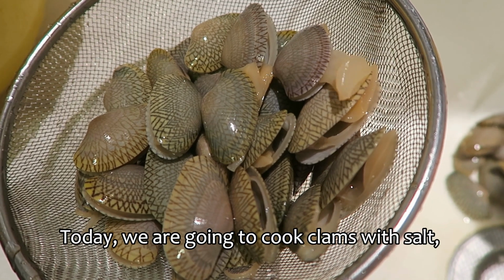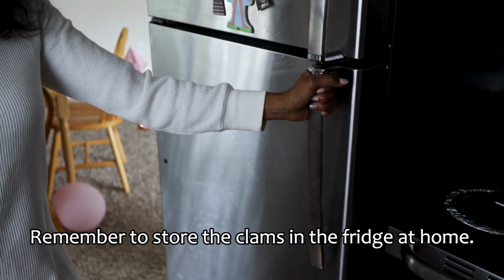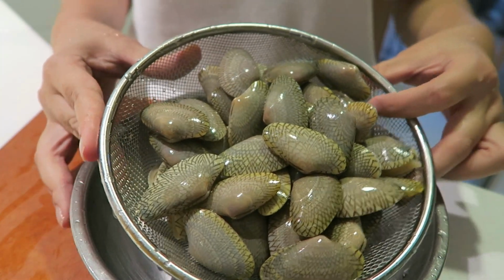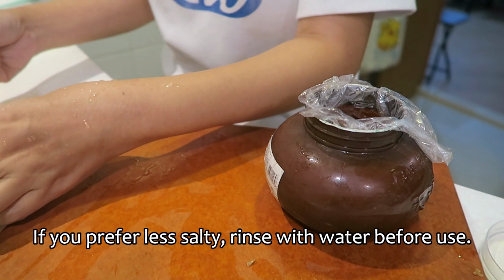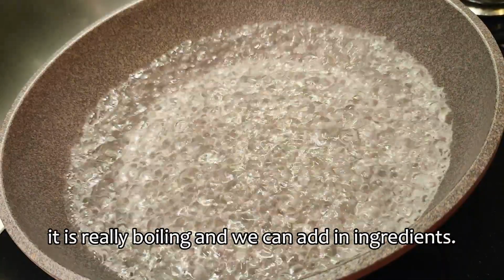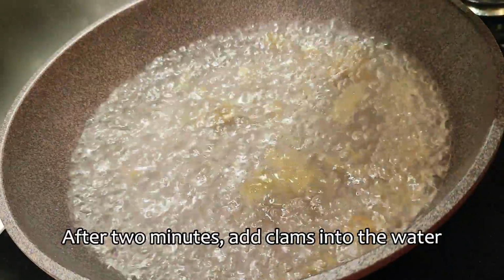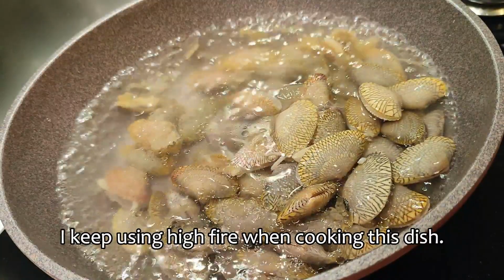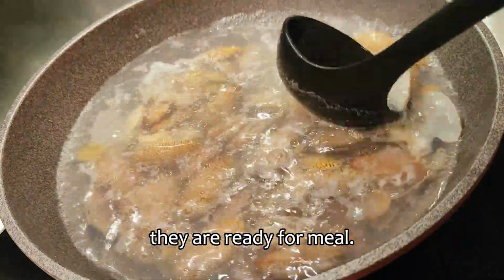Poached Clams with Pickled Cabbage🥘 - Just Yummy!🍴😋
Want to eat clams in a different way? Let's try this easy recipe - Poached Clams with Tian Jin Pickled Cabbage (油鹽水冬菜煮花甲)!
Tian Jin Pickled Cabbage (Dong Cai or 天津冬菜) is a traditional seasoning in Asian's cuisine.  In this video, I will teach you how to pick clams and how to enhance the fresh and sweet flavor by using Tian Jin Pickled Cabbage!

About me:
I am a cooking mommy. Most happy to see my family always clear the dishes I cooked.

About this video:
00:00 Intro
00:15 Let's go marketing
01:03 Get things ready
02:03 Start Cooking
03:09 Add clams
03:19 Fisherman's Secret
04:19 Serve